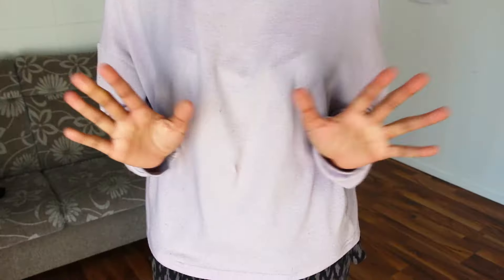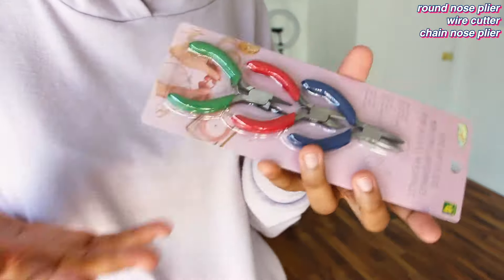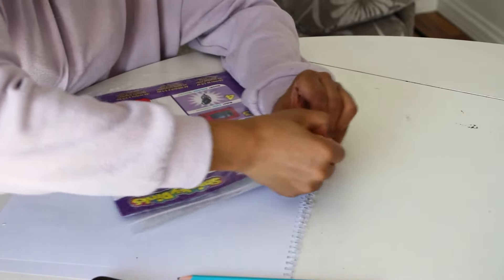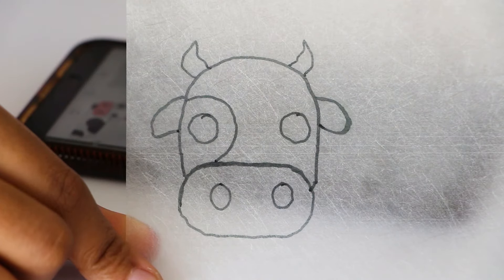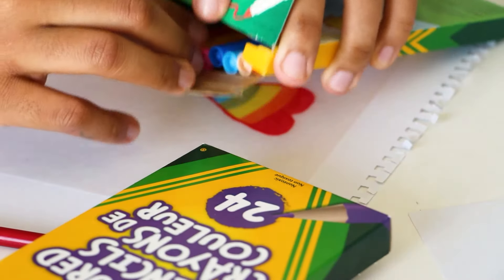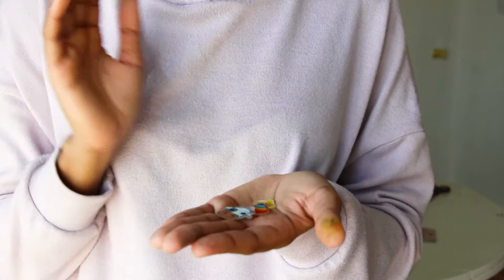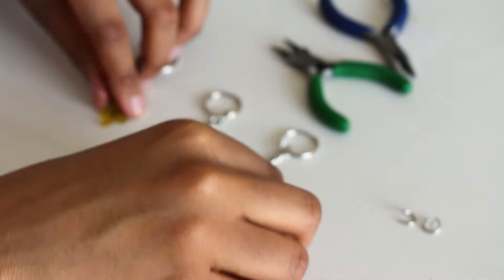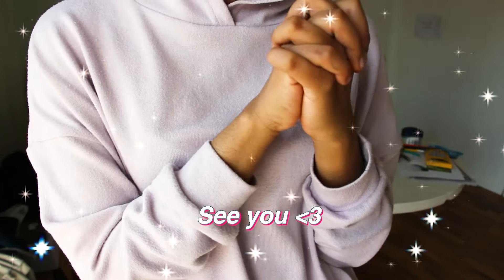Make diy keychain with me - Shrinky Dinks shrink plastic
Today I try a new diy: Shrink plastic keychains ! Make diy keychain with me - with Shrinky Dinks shrink plastic.

ABOUT THE VIDEO
♡ Hi guys ! ♡
Today I'm trying diy shrink plastic keychains with Shrinky Dinks shrink plastic.
It's my first time trying this and it was pretty easy and so much fun to make.
I'm really hoping to make more in the future.

Comment what kind of videos you want to see on my channel.

♡ Michael Perfect♡

°shrink plastic
°hole punch
°nail glue stickers
°crayola colored pencil
°crayola markers
°measuring cup
°food scale
°Hanes Mens EcoSmart Fleece Sweatshirt

00:00 Intro
00:39 The materials
02:03 Reading the instructions
02:54 Reveal of the design for the first keychain
03:34 Opening the sheets and realizing I got the wrong pack
04:12 Tracing the first design
06:42 Tracing the 2 other designs
07:31 Cut the designs
08:00 Hole punching the charms
08:33 The charms are baked
08:59 Making the keychains
11:02 Final result
11:26 Outro

ARITZIA HAUL SUNDAY BEST | is it worth it ? + how i style one the items | Michael Perfect

I TRIED baking a RED VELVET CAKE for VALENTINE'S DAY (You are not ready for this)

Dreams, Gil vanders
Thematic, Inc

By clicking on them it won't change your shopping experience at all but I may receive a small comission at no additional cost to you. Thank you so much for supporting my channel.